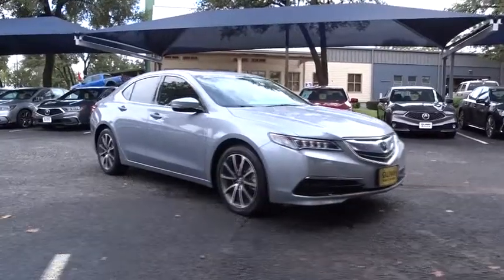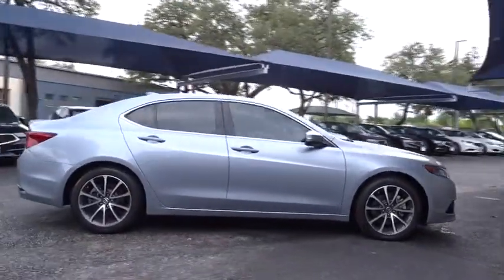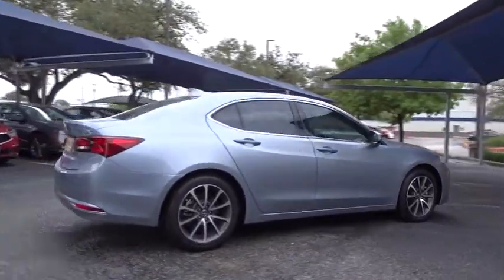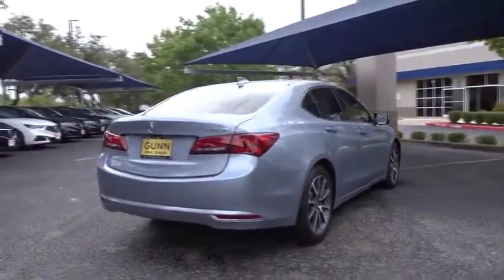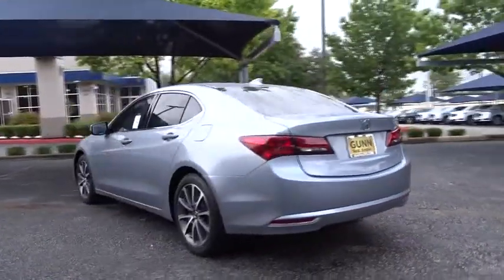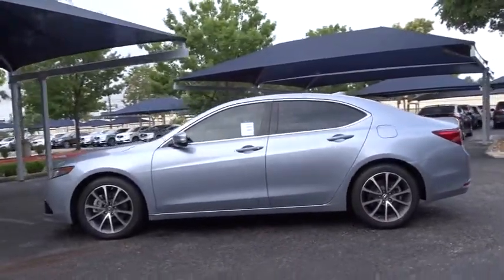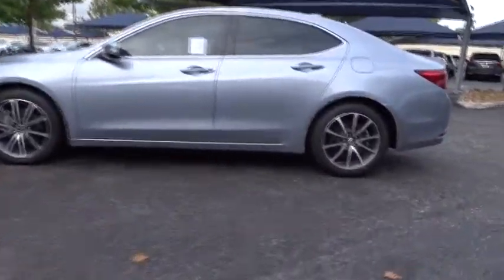2015 Acura TLX San Antonio, Austin, Houston, Dallas, Boerne, TX AW9380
2015 Acura TLX
2015 Acura TLX V6 Tech - Stock#: AW9380 - VIN#: 19UUB2F58FA023136

Gunn Acura
11911 IH 10 W

ACURA CERTIFIED!! RECENT ARRIVAL!! V6 TECHNOLOGY PACKAGE!! CLEAN CARFAX!! MARKET SHOPPED FOR EASY PURCHASE!! HURRY WON'T LAST!!CARFAX One-Owner. Awards:* 2015 IIHS Top Safety Pick+ * 2015 KBB.com 10 Best Luxury Cars Under $35,000 * 2015 KBB.com Our 10 Favorite New-for-2015 CarsFor more information, Kelley Blue Book is a registered trademark of Kelley Blue Book Co., Inc.*Insurance Institute for Highway Safety. Reviews:* The TLX is the definition of smart luxury if you value the driving experience and appreciate Acura's cutting edge technologies like 4-wheel steering or Super Handling All-Wheel Drive over the prestige bestowed by having a European badge on your car's nose. Source: KBB.com* Quiet interior; good fuel economy ratings; sporty handling, particularly with all-wheel drive; plenty of features for the money. Source: Edmunds* Introducing the all new 2015 Acura TLX. The TLX has been shaped and trimmed to reduce drag, lift, turbulence, and rolling resistance. Weight has been reduced by using lighter tougher metals such as aluminum and ultra high strength steel. The 8-Speed 2.4L engine with 206hp with 182 lb-ft of torque has a Dual Clutch Transmission making upshifts and downshifts swift and seamless. Also available is a 9-Speed 3.5L V6 with 290hp and 267 lb-ft of torque featuring Variable Cylinder Management which lets the engine transition to three cylinders at cruising speeds enhancing fuel efficiency. Standard Precision All-Wheel Steer delivers unprecedented handling and is the first system that enables the rear wheels to adjust toe angles independently. Super Handling All-Wheel Drive is also available to direct engine power to match weight distribution. 10 stunning Jewel Eye LED headlights appear like gems in a jeweler's case and light up the night. The beauty continues inside with lit analog gauges and the On Demand Multi-Use Display touchscreen which controls audio and climate functions. The Audio System with a 15GB HDD media storage and 7 speakers allows functionality with multiple sources including USB, CD, Sirius XM, and Pandora. Also available is a 10 speaker premium system by ELS Studio. The Acura Navigation System uses hard drive data for ultra-fast response on the 8-inch screen and can display menus, maps and directions along with additional features such as Zagat restaurant reviews and real-time traffic. Acoustic noise-dampening foam introduced into the unibody provides vault-like silence. Available safety features include lane keeping assist, adaptive cruise control, blind spot warnings, and parking sensors. Source: The Manufacturer SummaryRecent Arrival!